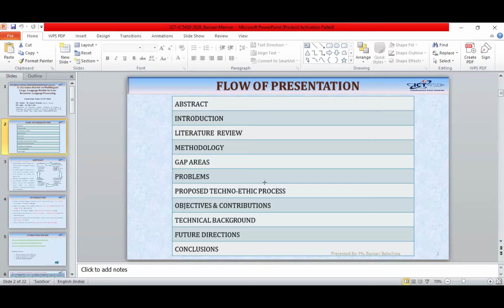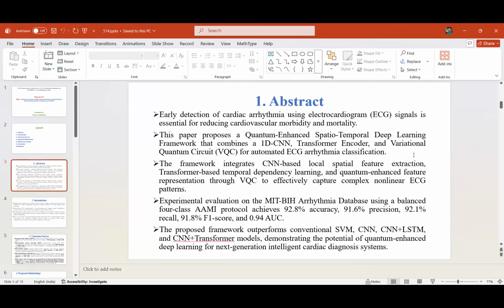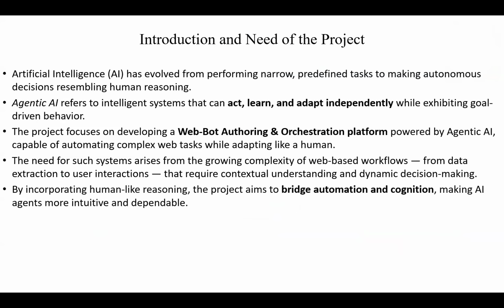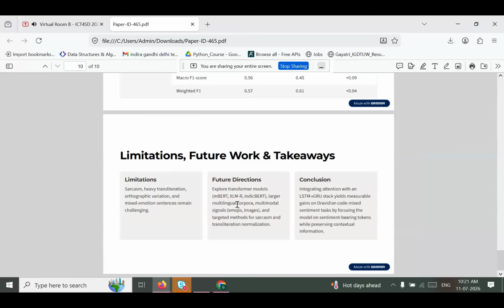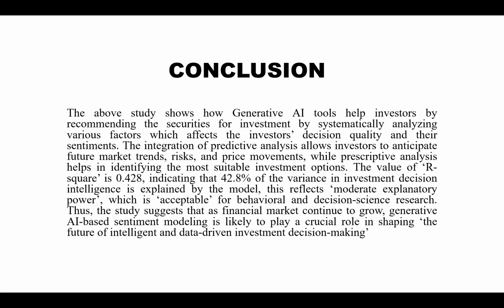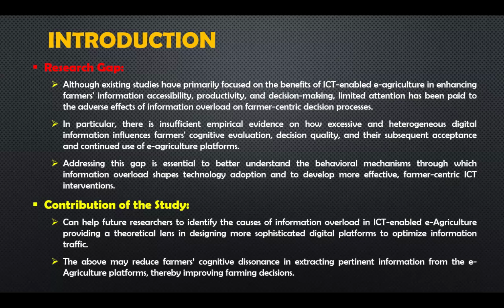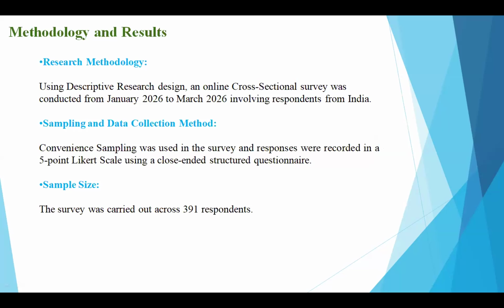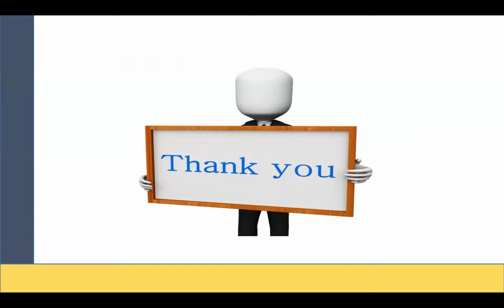11th ICT4SD 2026 | Goa, India | Technical Session 10B